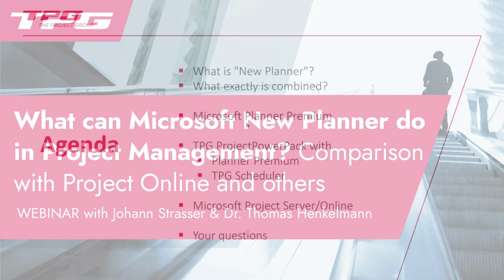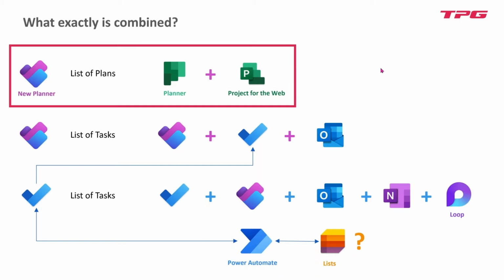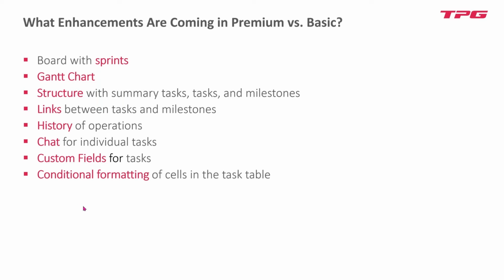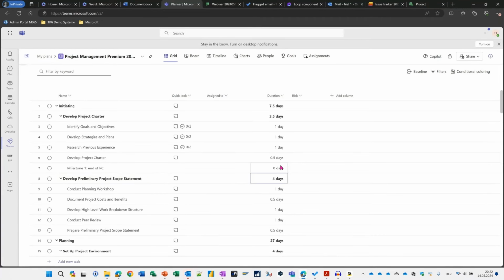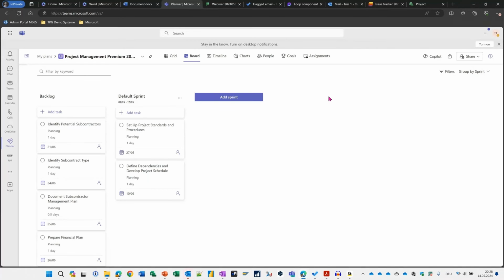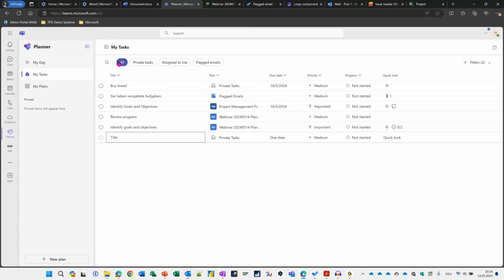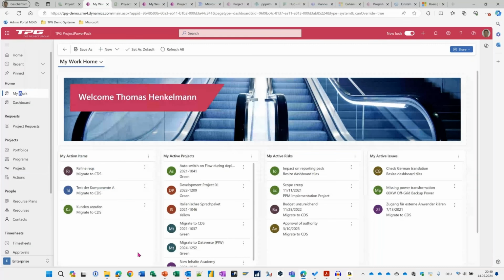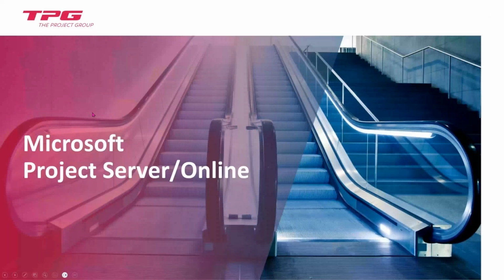Microsoft New Planner Tool-Comparison with Project Online etc. for Project Management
Microsoft New Planner is used for task management. With the "Planner Premium" license, it will also include the former "Project for the Web" as a tool for project planning in the future. But what can this New Planner actually do compared to established tools such as Project Online, the TPG ProjectPowerPack and the TPG Scheduler? How does he integrate into the project environment?

In this webinar, the second part of the tool comparison for task and project management, we answer these questions and give you orientation. You'll get an overview of where each of the above tools has its strengths and gaps. We compare the tools and give live insights into the interfaces and how to work with them.

Note: This webinar covers the task management tools: New Planner, Loop, Lists, ToDo, OneNote and TPG ProjectPowerPack

Our goal: You have peace of mind in the knowledge that you always have full control over your project environment and over the success of your investments – now and in the future.

A webinar, recorded on 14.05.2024, for anyone looking for a solution for centralized project management environment with Microsoft technology.

Note for PMPs: You can earn the following PDUs for attending the webinar in person:
Ways of working: 1 | Power skills: 0 | Business acumen: 0

Jump marks in this video about Microsoft New Planner

00:00 Intro
02:54 What is New Planner?
04:23 How much does New Planner cost?
05:35 What is exactly combined?
07:06 Where do you find the New Planner?
08:17 What's changing with Planner and Project for the Web?
10:31 What enhancements are coming in Premium vs. Basic?
15:16 Demo Planner Premium
33:11 Demo TPG ProjectPowerPack
44:11 Questions

Relevant links:
TPG ProjectPowerPack: Turnkey tool on MS Power Platform and MS Teams: